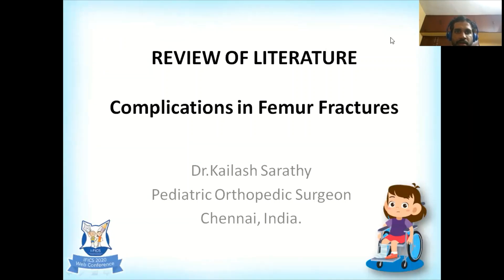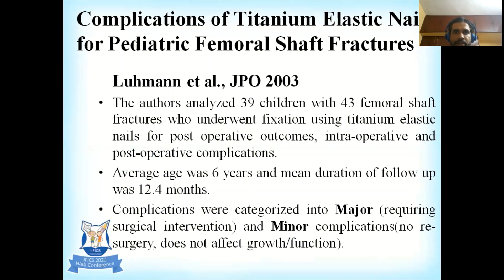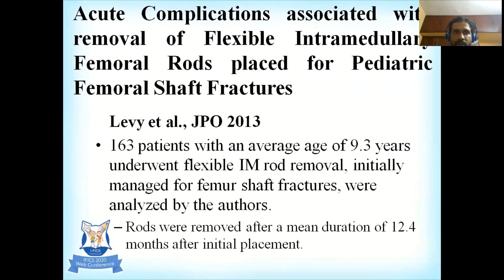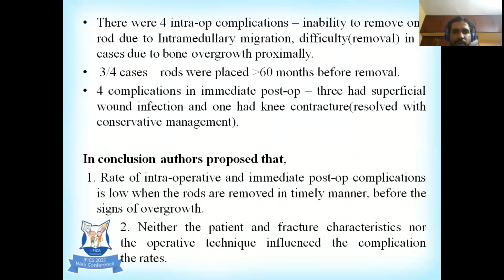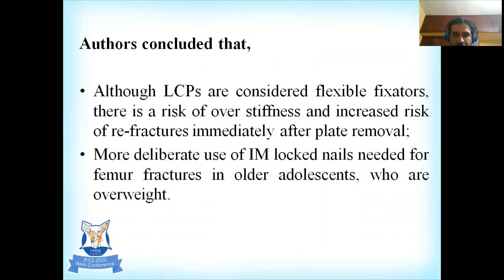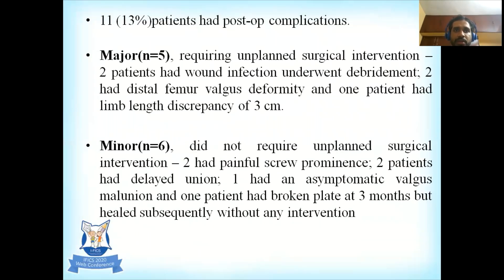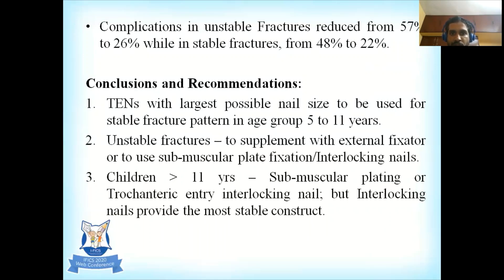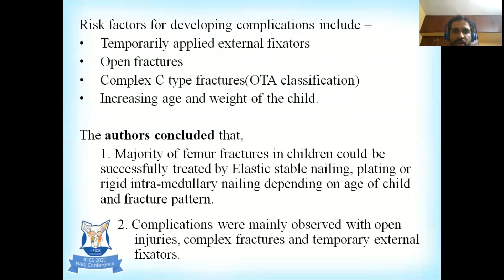Review of Literature Complications in Femur Fractures by Dr Kailash Sarathy